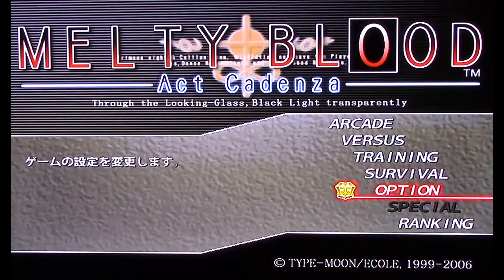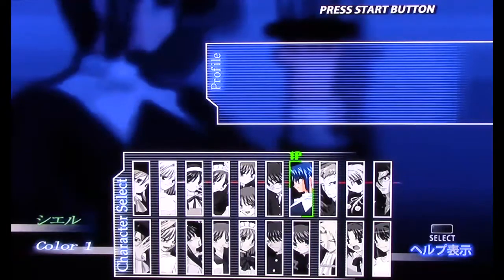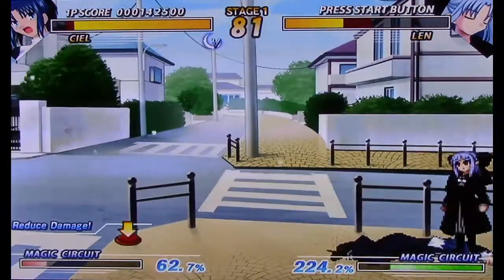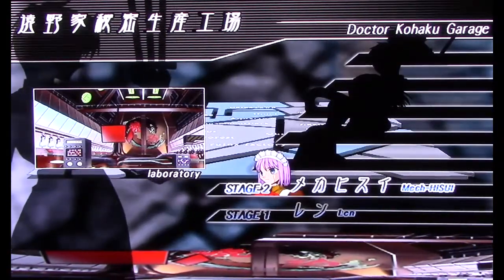PlayStation 2 Classics 029 - Melty Blood: Act Cadenza [メルティブラッド アクトカデンツァ]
Based on Type Moon's visual novel Tsukihime, this series of fighters is extremely Japanese.